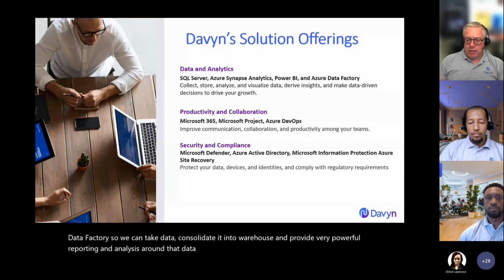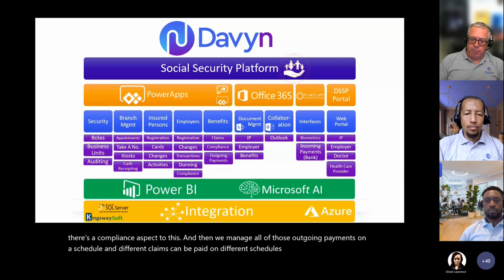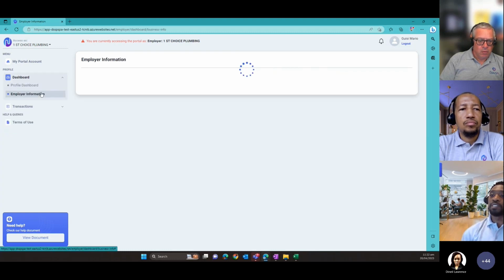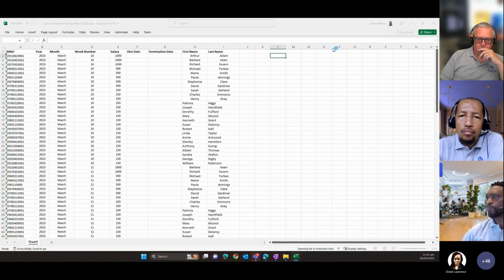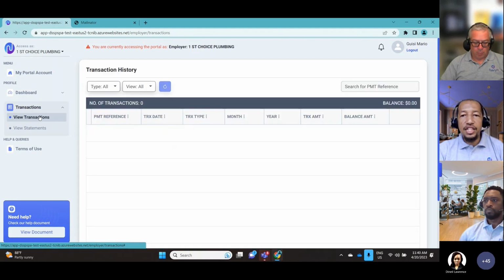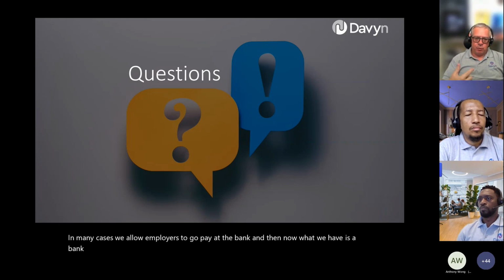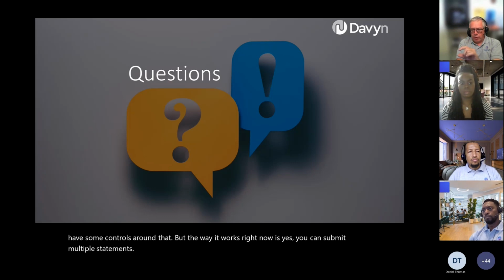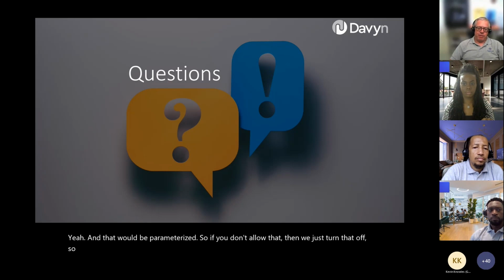Social Security Webinar: Contributions Submission Made Simple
Davyn's Social Security platform (DSSP) is the superhero you need to manage your contributions, submit payments, and upload employee information in a snap, and we're eager to show you! Join us, as we explore contribution submissions through portals and provide insider tips and tricks to maximize your DSSP experience.

0:00 Welcome to our Webinar!
2:15 Davyn's Solution Offerings
5:01 All about Davyn's Social Security Platform (DSSP)
15:15 Benefits of the Employer Portal
7:12 DSSP Demo - Employer Portal
41:27 - Live Q&A